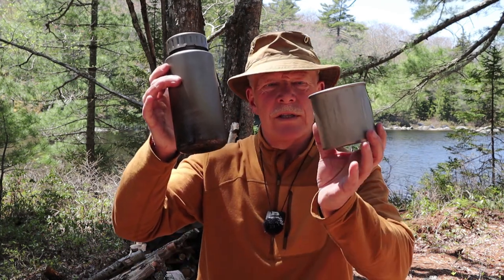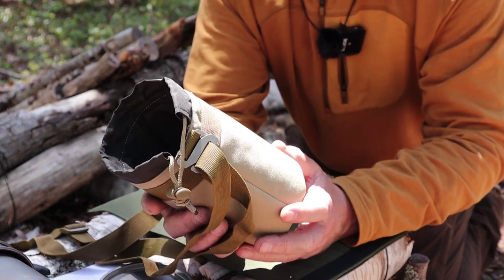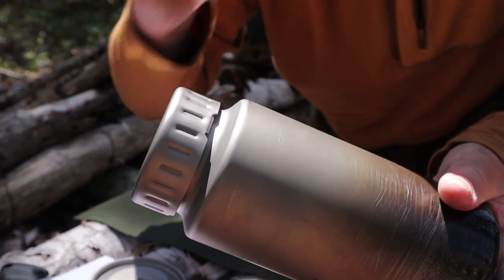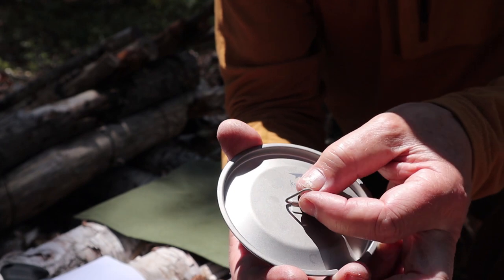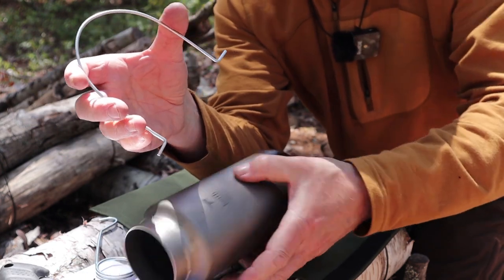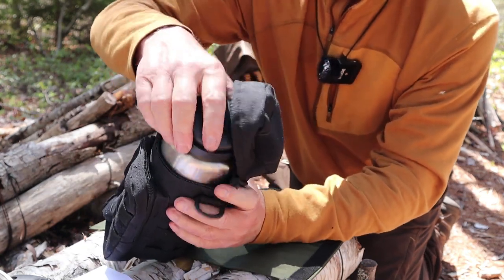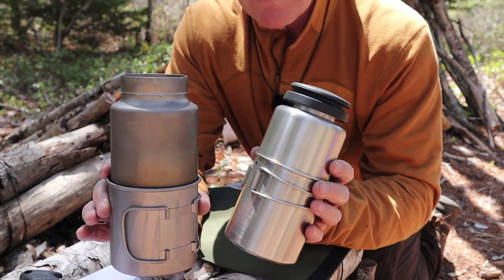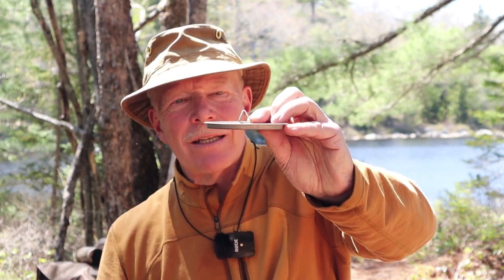Keith Titanium Water Bottle and Cup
In this second of a three-part series, I review the Keith titanium 40z/1200ml water bottle and 22oz/650ml cup with lid

Keith
40.6oz / 1200ml bottle 8.4oz / 237g
22oz / 650ml mug  3.5oz / 98g
Total           11.8oz / 335g

Nalgene Wide-Mouth
38oz / 1124ml stainless 14oz / 396g
GSI Mug
25.4oz / 750ml mug & lid 6.5oz / 185gr
Total     1lb 4.5oz / 581g

Pathfinder Gen 2 Canteen Kit 2lb / 930gr